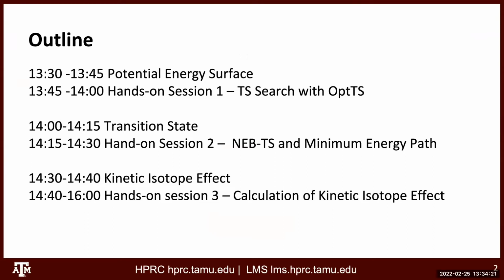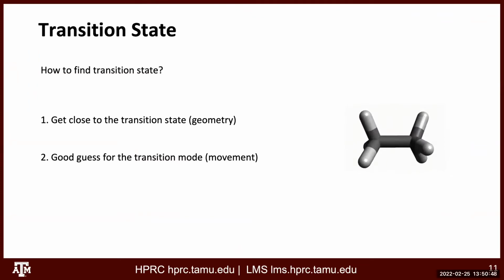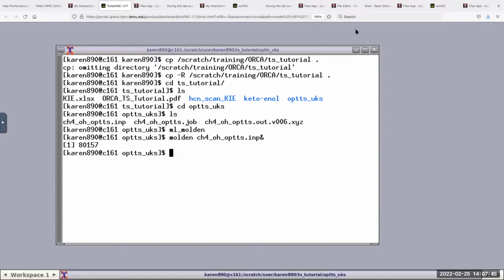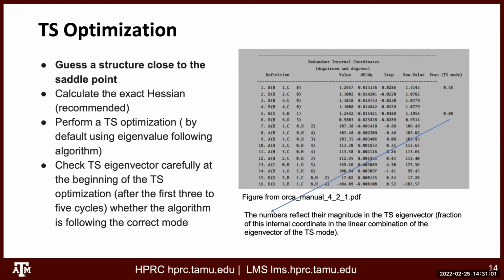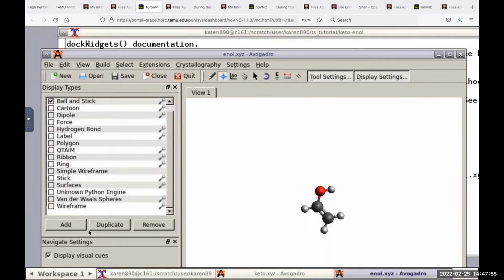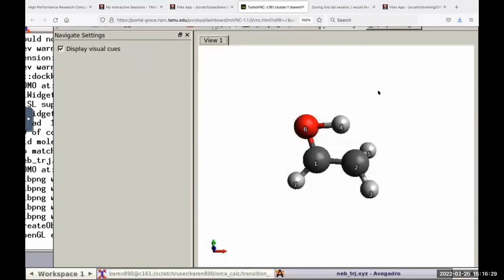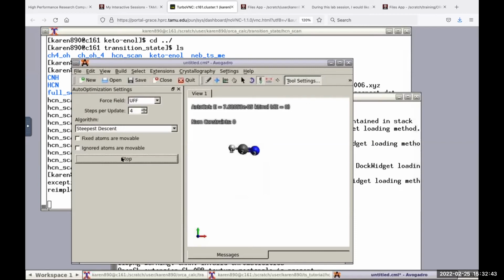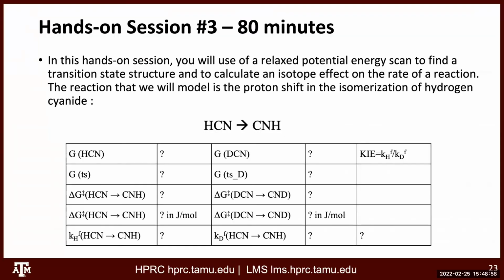Short Course: ORCA Advanced Topics (Fall 2021)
This course covers reaction mechanism studies using quantum chemistry simulations. Hands-on exercises will include performing transition state searches and predicting the Kinetic Isotope Effect (KIE) using ORCA.